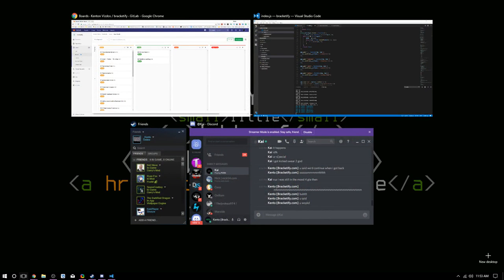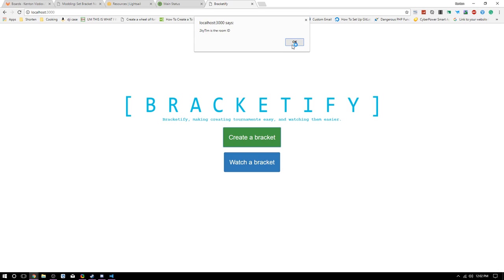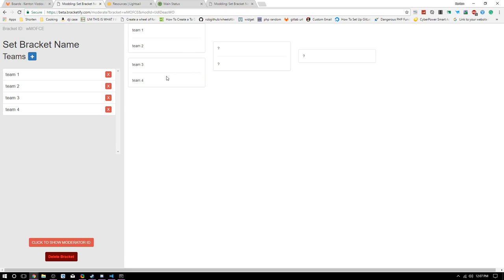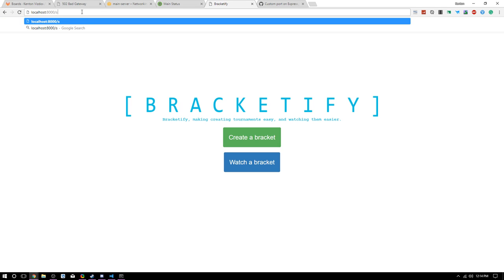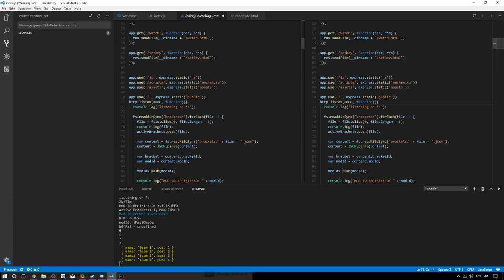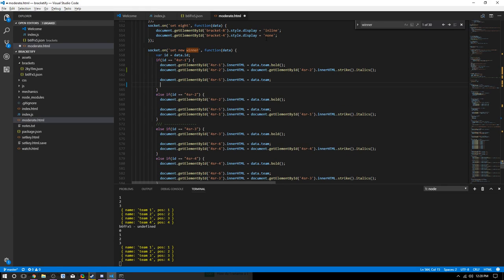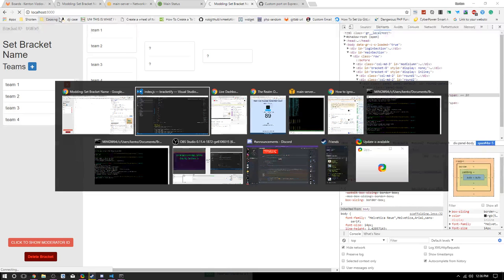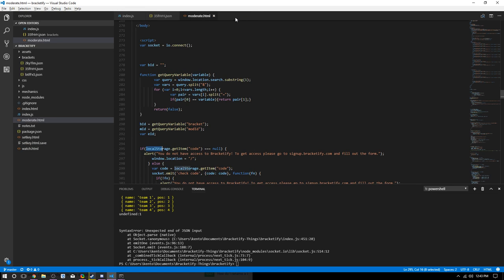MAKING A TOURNAMENT BRACKETING WEBSITE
Note: There may be vulgar language at some point during this video.

Hey everyone! If you're new, a live code is something where someone, aka me, codes live to teach and help people.

In todays stream, we will be making a tournament brackets site, where people can create there own brackets and host there own tourneys (Cuz' thats what the cool kidz say)!